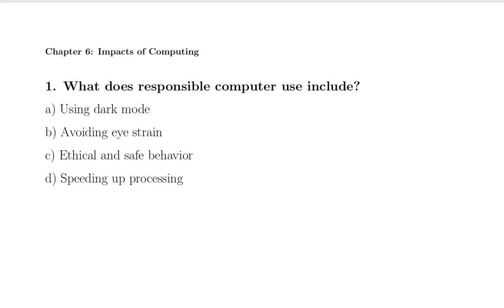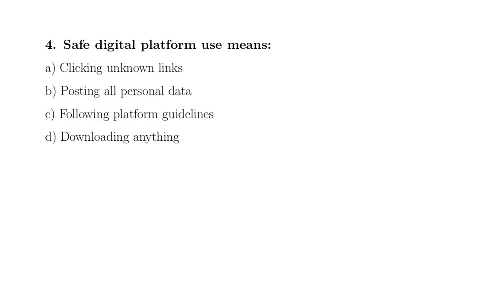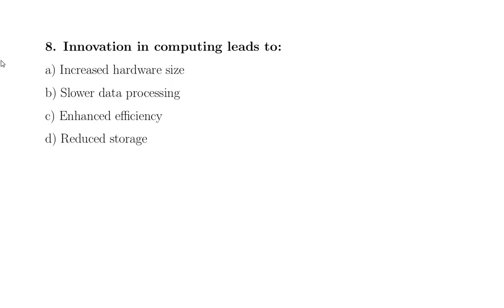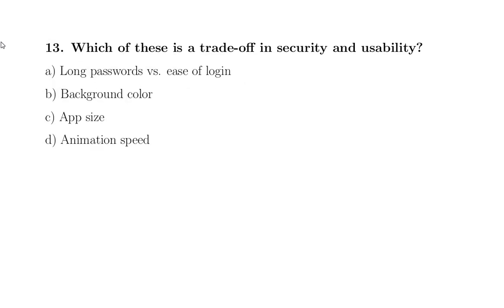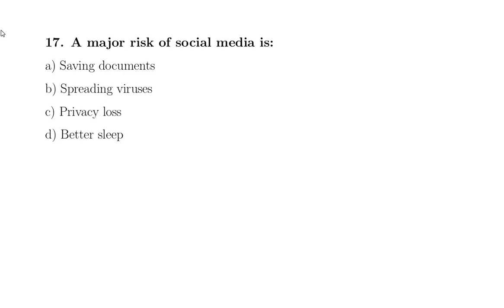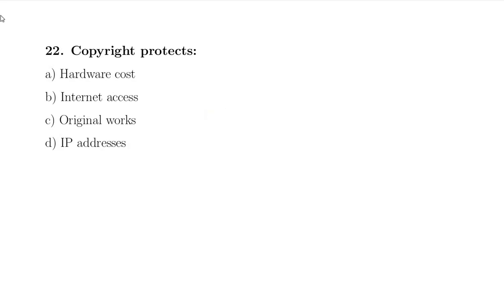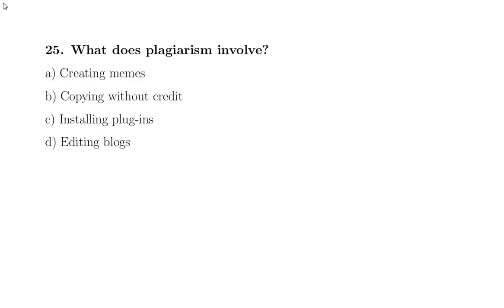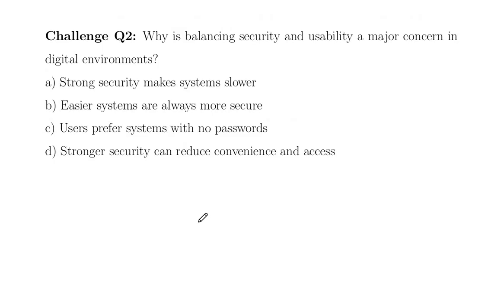Class 9 Computer Science Chapter 6 MCQs | NBF 2025 Curriculum || Impacts of Computing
FBISE Class 9th Past Paper 2025 - Complete Solution

In this video, we present Multiple Choice Questions (MCQs) from Chapter 6: Impacts of Computing, from the Class 9 Computer Science book under the NBF 2025 Curriculum. This chapter explores how computing influences society, economy, environment, privacy, and ethics in our modern world.

🎯 What’s Included:
✅ All important MCQs from Chapter 6 – Impacts of Computing
✅ Accurate answers with simple explanations
✅ Based on the New Curriculum 2025 (NBF)
✅ Helpful for revision, test prep, and exam confidence

This content is specially designed for Class 9 (SSC-I) students to strengthen their understanding of computing’s role in real life.